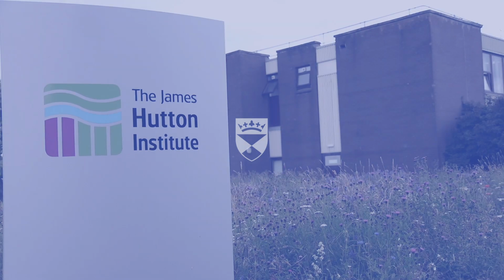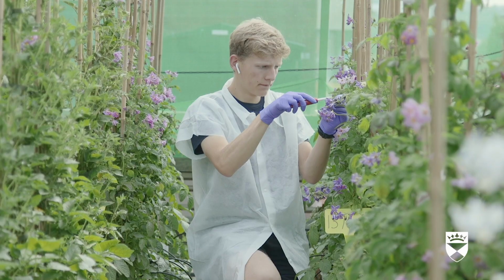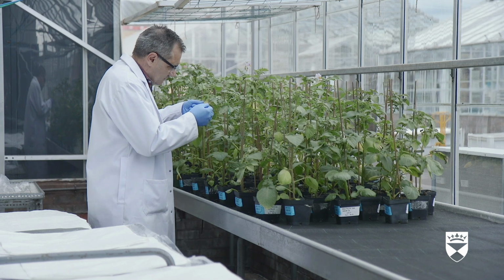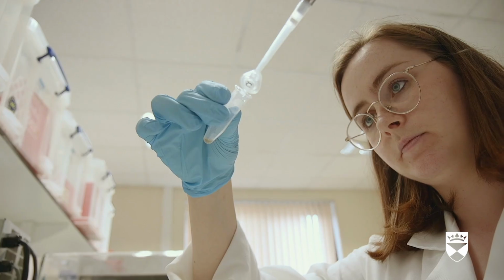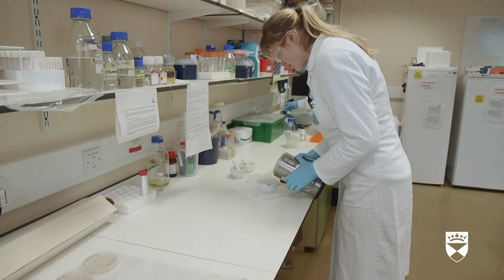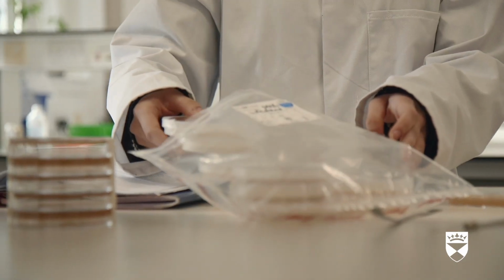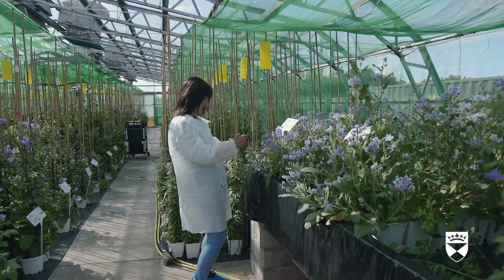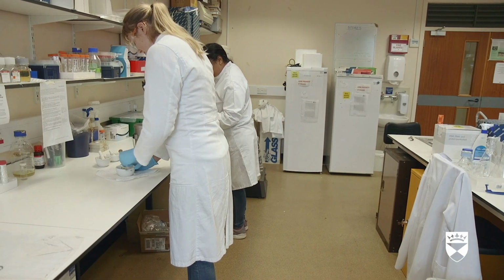Discover Plant Science | University of Dundee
You can specialise in plant science as part of our BSc (Hons) Biological Sciences course at the University of Dundee. Explore what plants can do to help us deal with many of the great challenges to face humanity at the moment, such as food security, water security, and climate change mitigation. Also discover more about next generation agriculture technology and using plants to produce pharmaceuticals in a more sustainable and cost effective way. Study in our School of Life Sciences, home to the largest concentration of plant scientists in Scotland, and benefit from our partnership with the James Hutton Institute, an agricultural research institute on the edge of Dundee.

00:02 How you get access to an incredible breadth and depth of information and knowledge in plant science, including how it applies to modern challenges facing humanity.
00:32 Learn both fundamental plant science, but also the latest developments and field trials.
01:03 Why Dundee is so good at teaching plant science.
01:32 Employability is strong in the field of plant science.
02:02 How plant science helps with the production of pharmaceuticals.
02:29 What our plant science researchers are working on.